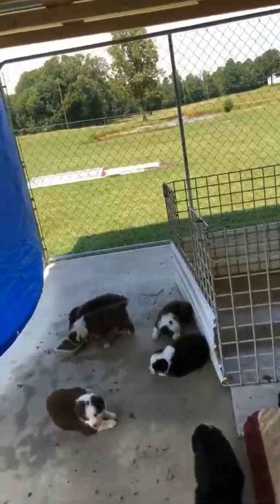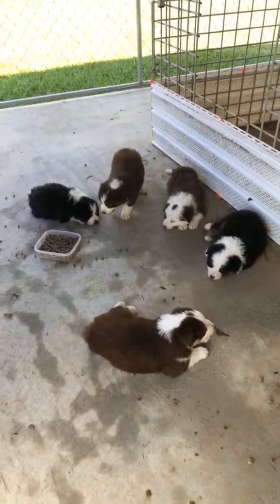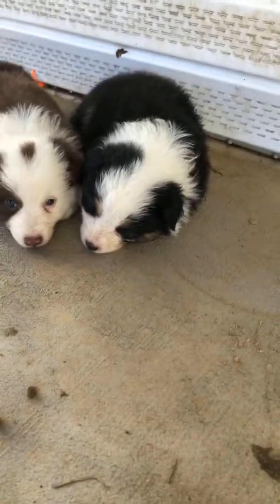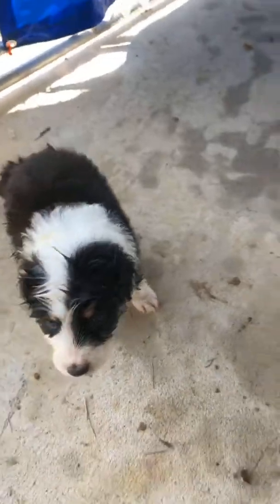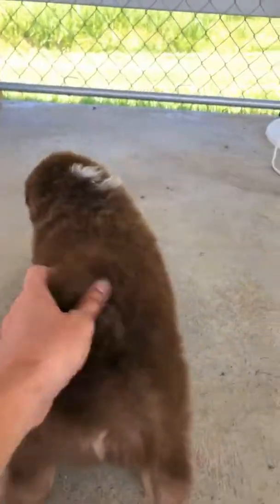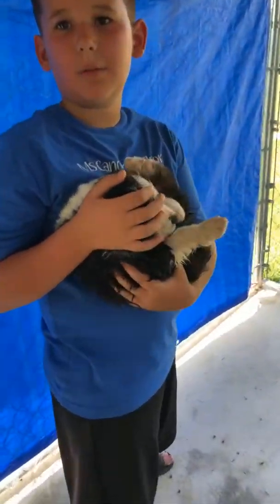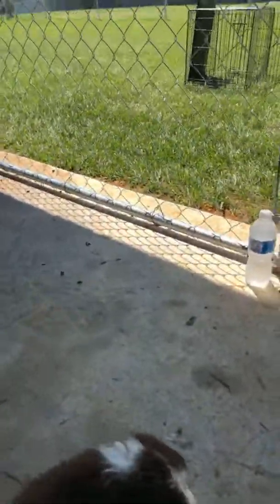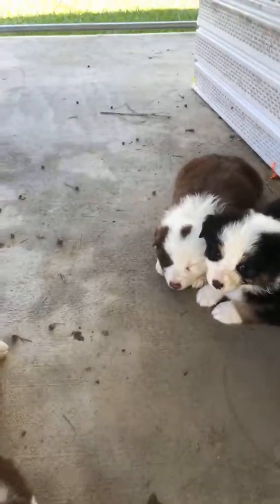PuppyFinder.com : Bailey's Gang of Outlaws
PuppyFinder.com : Black and Red Tris

Visit Puppyfinder.com The Puppy Search Engine!